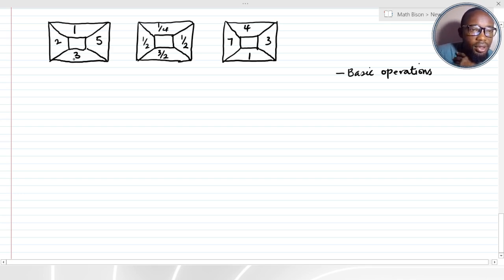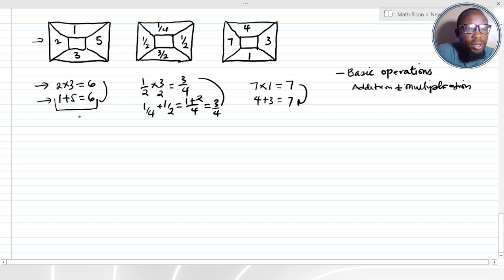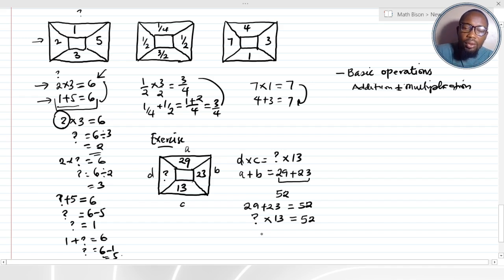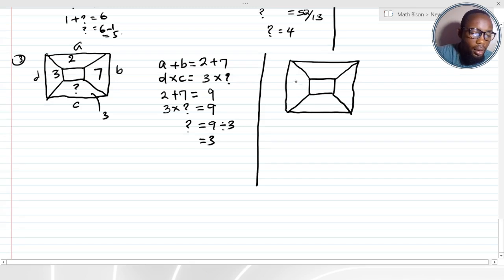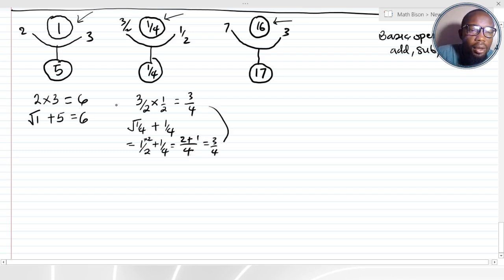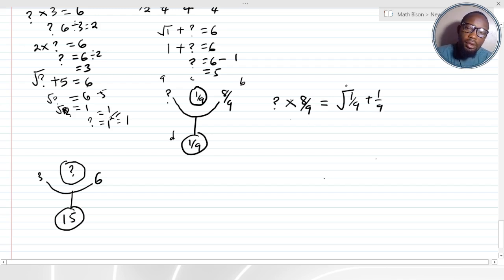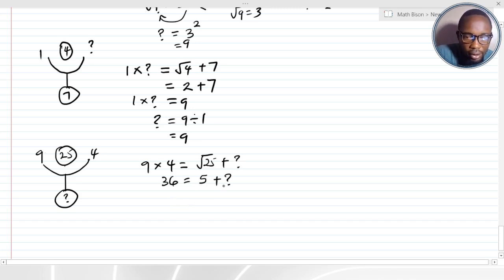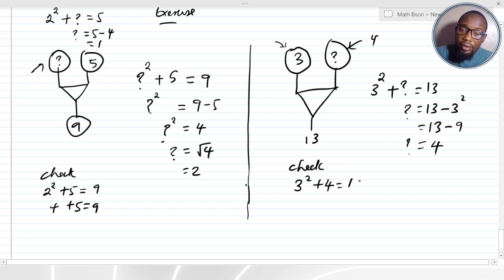Unlock Your Quantitative Reasoning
In this video I will show you how to get your quantitative reasoning to excellence with ease.